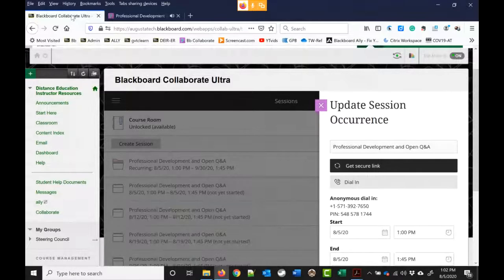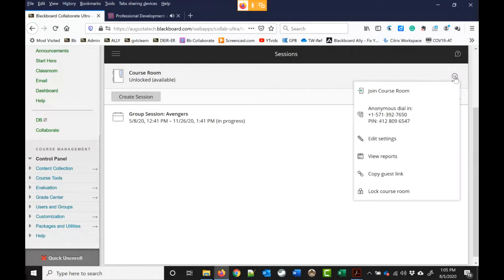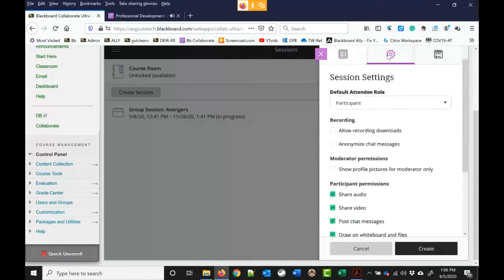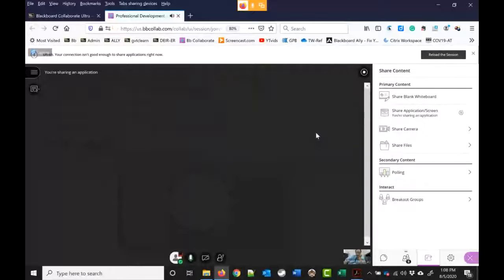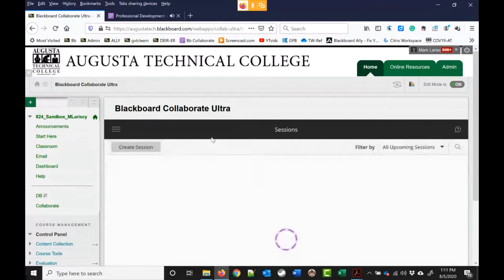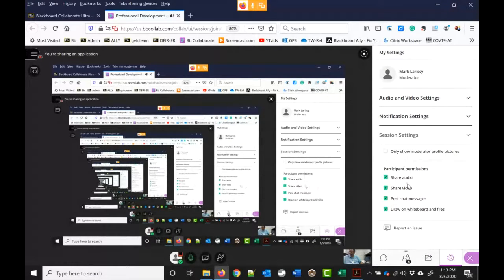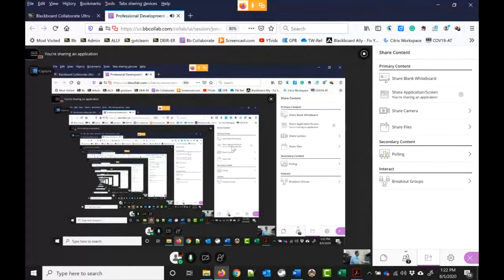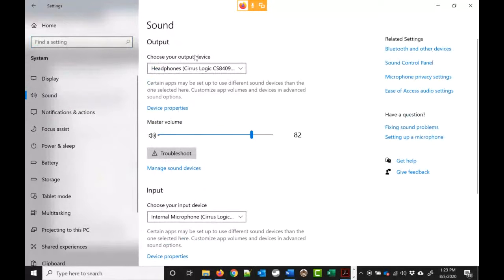Professional Development and Open Q&A 2